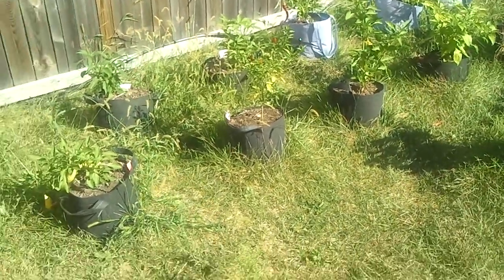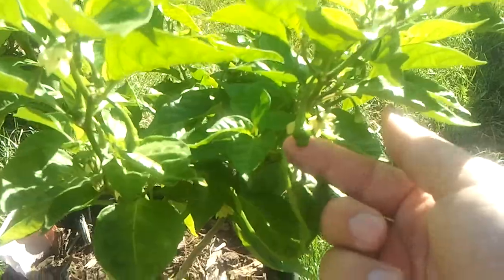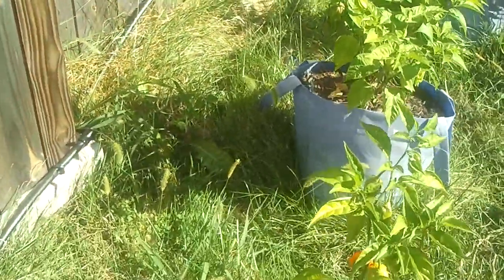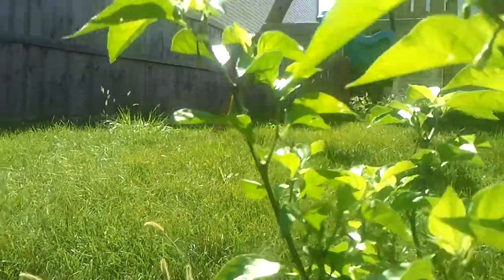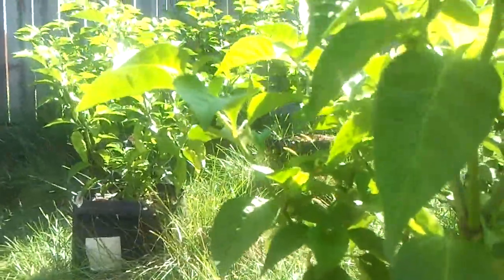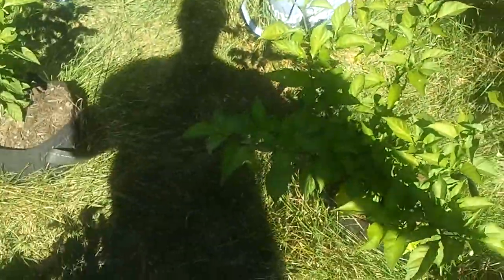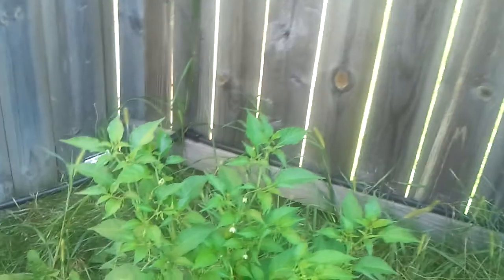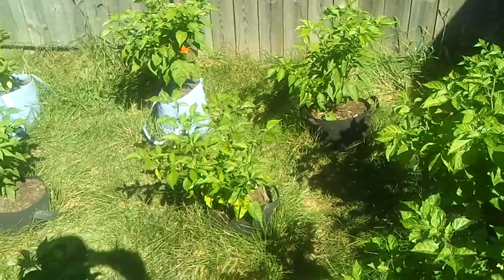2013-09-06 Pepper Plant Update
Update on the progress of my pepper plants.